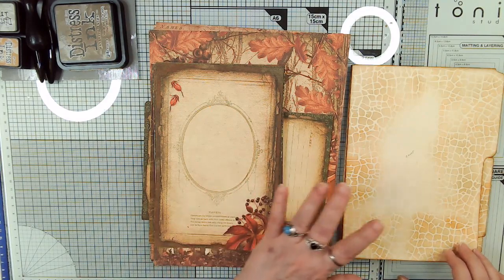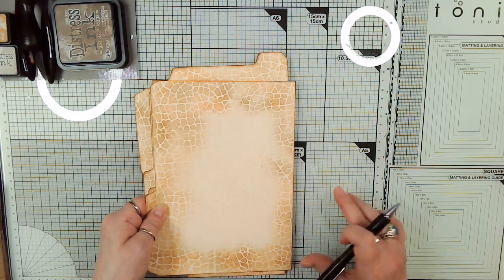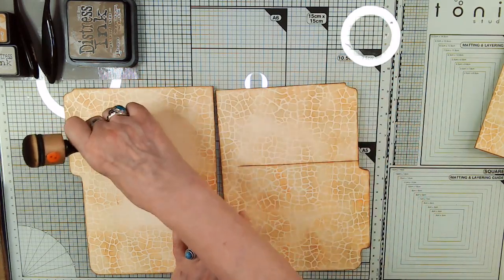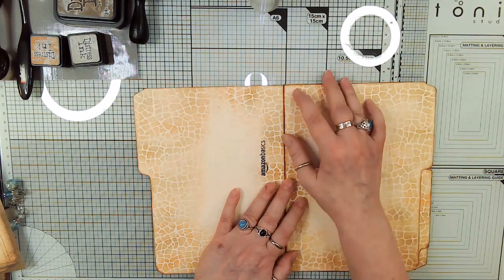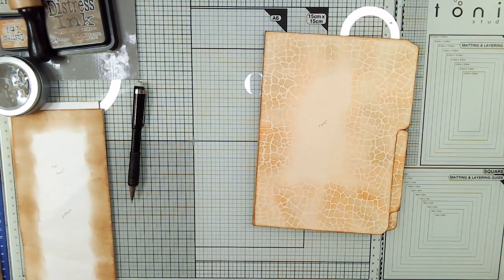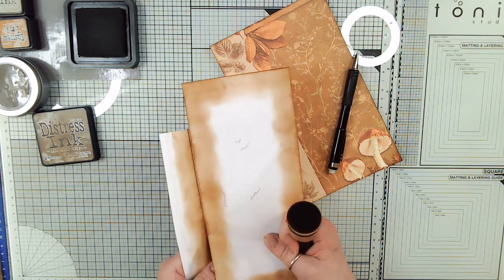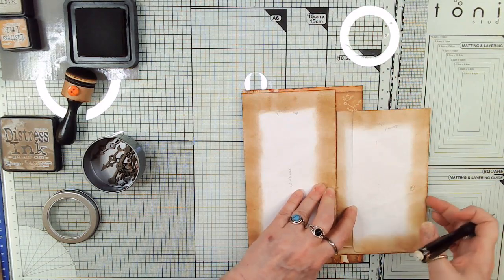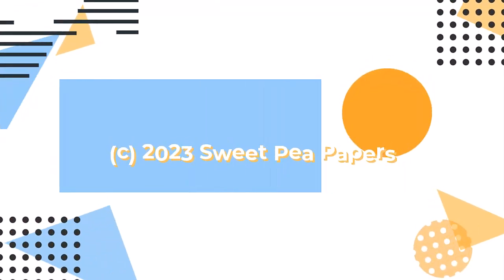Fall Foliage Video 2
Sweet Pea Papers and Junk Journal Tutorials, Videos, and Projects Facebook Groups Information

Get your FREE step-by-step tutorial PDFs for most of my 800+ (Yes, you read that right!) project videos free only

PDFs are available to other than the Sweet Pea Papers and Junk Journal Tutorials, Videos, and Projects Facebook Groups members But you should really check out our fun, friendly gang in the group!

See the individual page photos of my newest projects (600+ pics!!)

Sweet Pea Papers and Junk Journal Tutorials, Videos, and Projects Facebook Groups

Not only do you get the free step-by-step tutorial/craft along PDFs for my video series, but in the Sweet Pea Papers and Junk Journal Tutorials, Videos, and Projects Facebook Groups you can:

1. Promote your YouTube channels ANYTIME by posting videos or posting your channel EVERY week on YouTube Tuesday.

3. Post your freebies for the group EVERY Friday on Freebie Friday.

Very cool! Come and check us out!